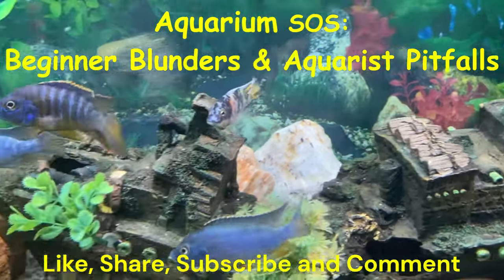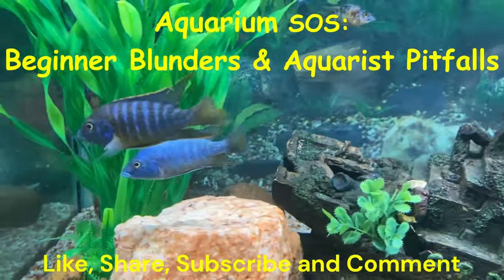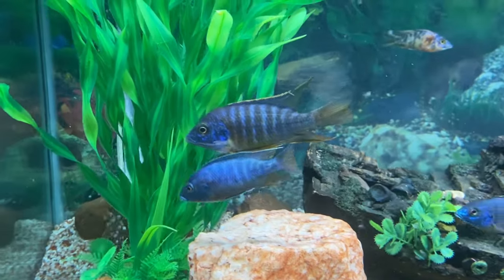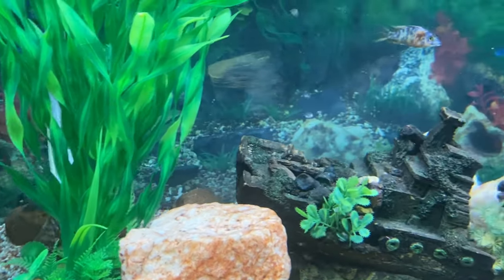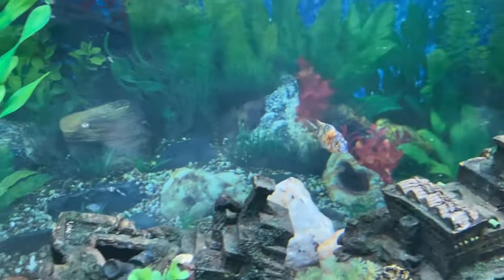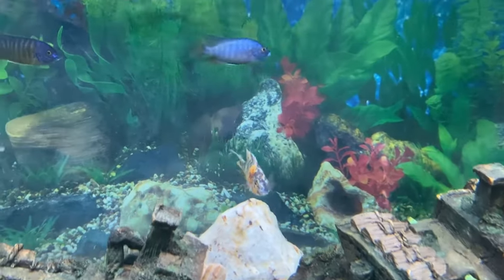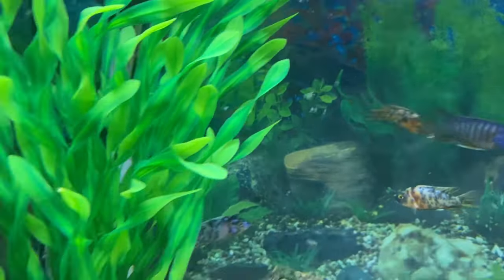Aquarium SOS : Beginner Blunders & Aquarist Pitfalls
Welcome to "Aquarium SOS : Beginner Blunders & Aquarist Pitfalls" where we dive into the common mistakes made by beginner aquarium enthusiasts and experienced aquarists alike. In this video, we'll discuss how to avoid these pitfalls and provide solutions to keep your aquarium thriving. Whether you're just starting out or have been in the hobby for years, this video is a must-watch for anyone looking to improve their aquarium keeping skills. So grab your notepad and let's get started on creating a successful and healthy aquarium environment.

Previous video link :- A Colorful World Of African Cichlids - Blue Peacock & 5 Colour Cichlid